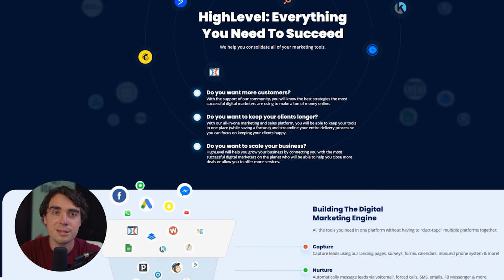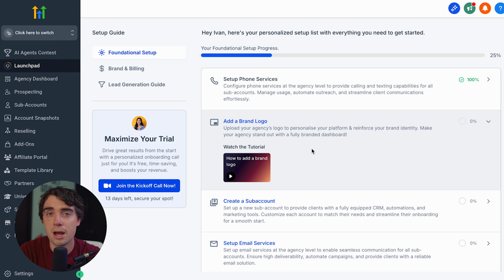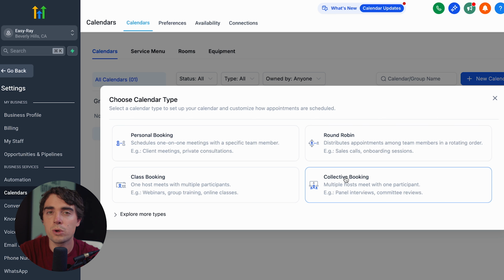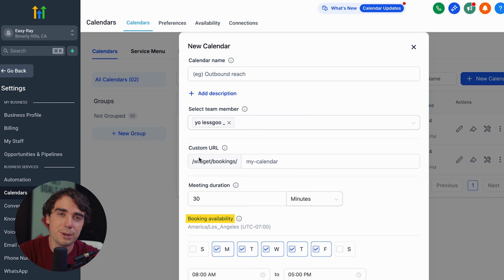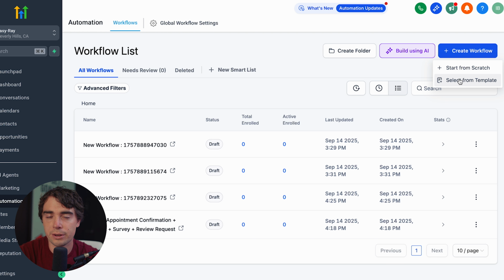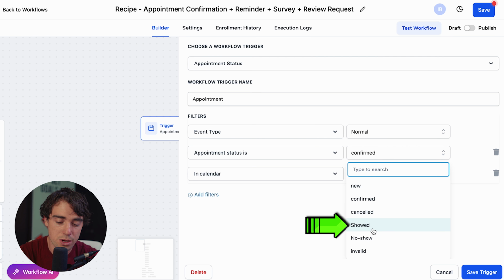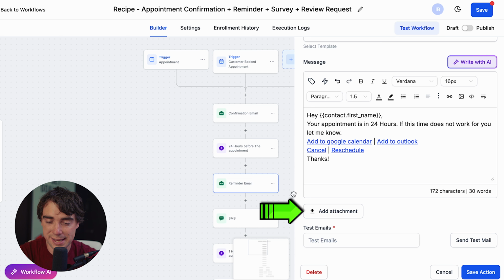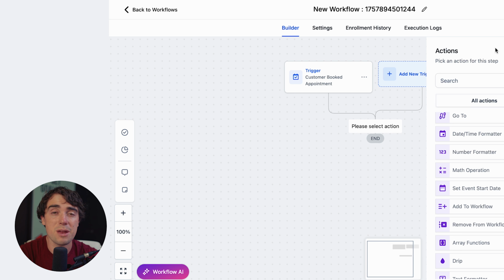How to Automate Appointment Booking in GoHighLevel (Full Step-by-Step Tutorial)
In this video, I go over how to automate appointment booking in GoHighLevel so you can save time, reduce no-shows, and streamline your client scheduling process. You’ll learn step-by-step how to set up your calendar, create a booking page or funnel, and use workflows to send automatic reminders, handle reschedules, and follow up after calls. By the end of this walkthrough, you’ll have a complete system that books, manages, and tracks appointments without any manual effort.

Our favorite business must-haves:
💳 Best business credit cards:

Be sure to watch this video until the end because I’ll show you how to replace back-and-forth scheduling tools like Calendly with a fully automated system inside GoHighLevel. Most people waste time juggling calendars and reminders manually, but I’ll teach you how to build a simple yet powerful workflow that handles everything automatically, from confirmation messages to post-call follow-ups, so you can focus on closing deals instead of managing bookings.

From my experience setting up automation systems for small business owners and agencies, I’ve found that success comes down to three main principles: clarity, automation, and follow-up. Your booking process should be clear, your reminders should run automatically, and your follow-ups should keep momentum alive. Follow this process to create an efficient appointment system inside GoHighLevel that saves time, keeps clients engaged, and helps you convert more calls into paying customers.

– Ivan

Timeline:
0:00 - Introduction
1:17 - How to Get Started with GoHighLevel
2:16 - How to Create a Sub-Account in GoHighLevel
3:27 - How to Set Up a Calendar for Appointments
4:55 - How to Manage Roles and Permissions in GoHighLevel
7:07 - How to Create a Workflow for Appointment Booking
9:15 - How to Set Workflow Triggers in GoHighLevel
11:50 - How to Use Workflow AI for Automation
12:52 - Conclusion